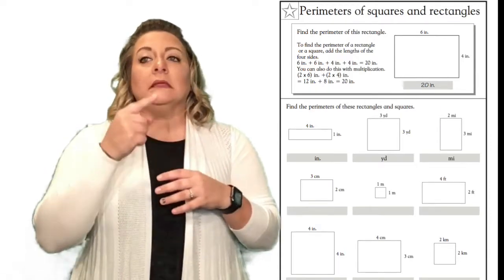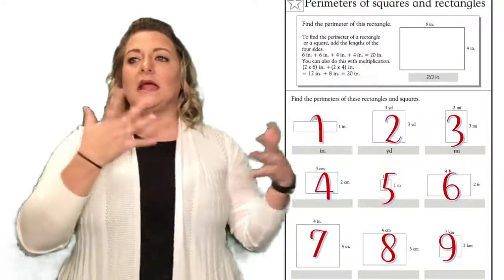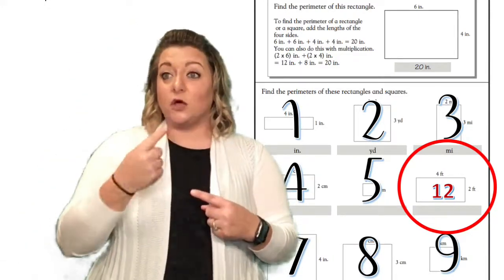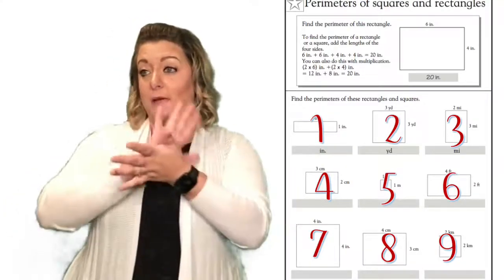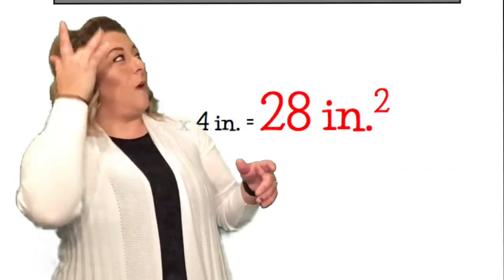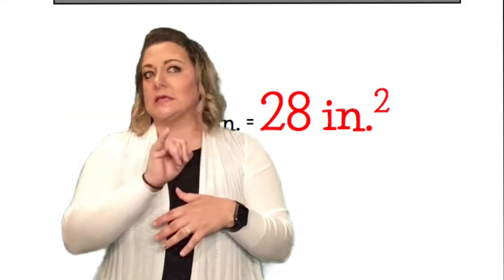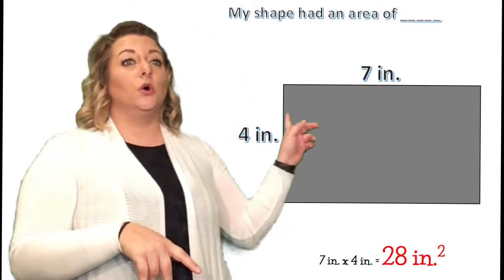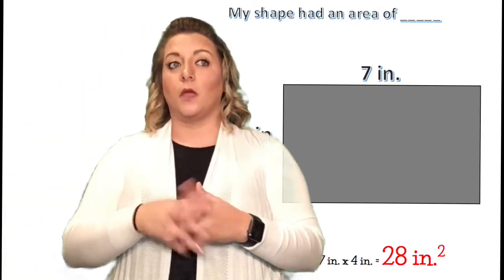Final Part 2.1